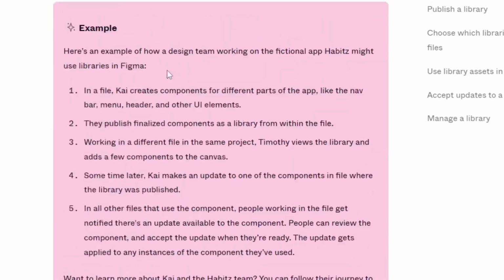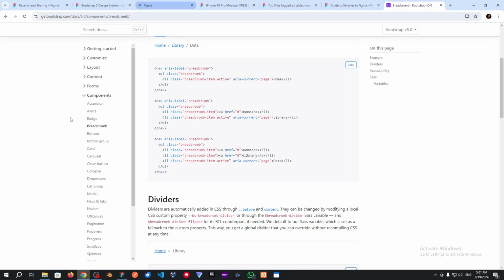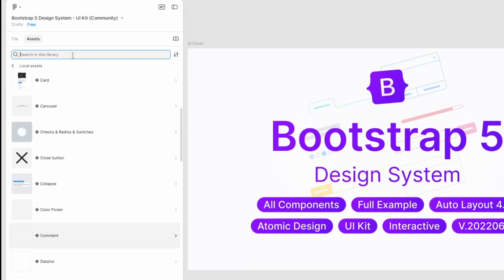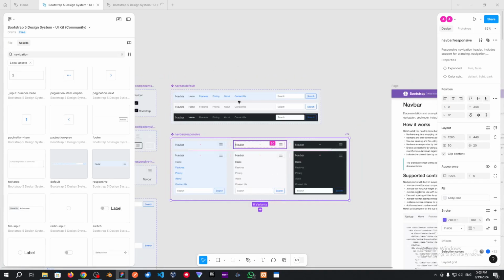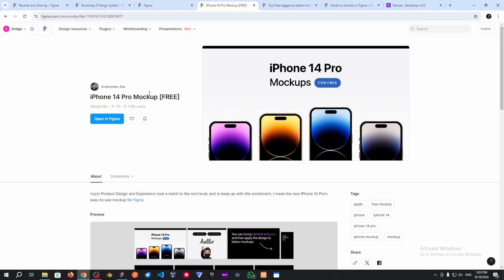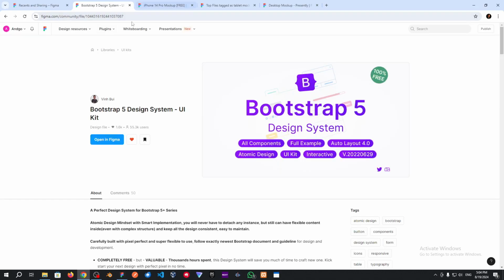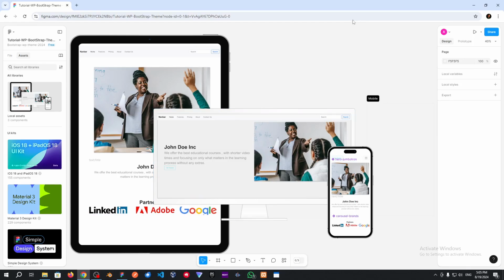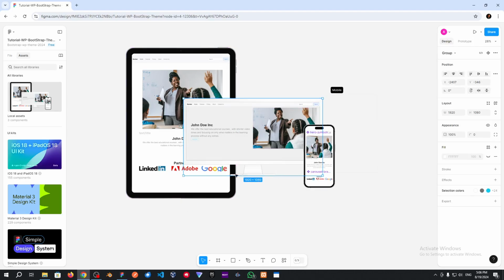Figma & WordPress 02 - Libraries & Mockups in Figma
00:00 || 00:30 What Are Figma Libraries.
00:30 || 02:30 BootStrap Equivalent Code to Figma Design.
02:00 || 02:15 1st Library Bootstrap 5 Design System - UI Kit
02:15 || 02:30  2nd Library Iphone 14 MockUp.
02:30 || 02:45  3rd Library Ipad Pro 2022 MockUp.
02:50 || 03:00  4th Libary Desktop Mockup - Presently
03:00 || 03:15 All Libraries Recap.
03:15 || 04:30 Demo of Project.

References

1. Bootstrap 5 Design System - UI Kit
 By Vinh Bui

2. iPhone 14 Pro Mockup [FREE]
By Anshuman Jha

Desktop Mockup - Presently
By Ozenua Oluwatobi

3. iPad Pro (2022) Free Mockups | BRIX Templates
By BRIX Templates